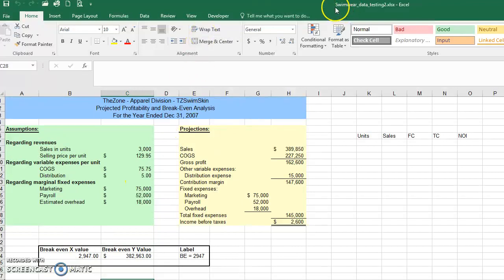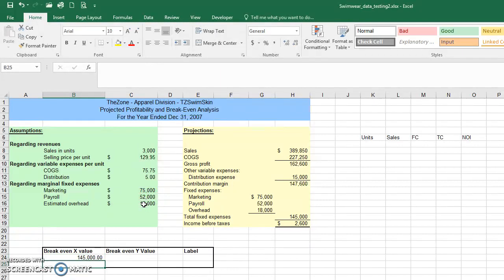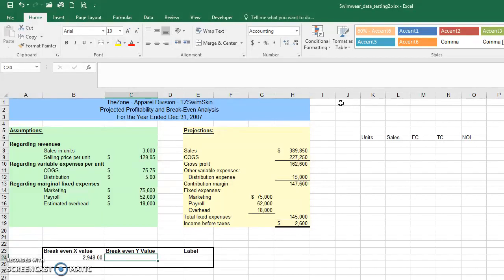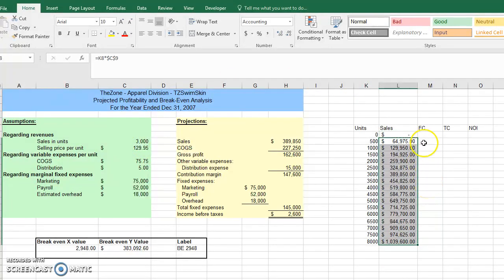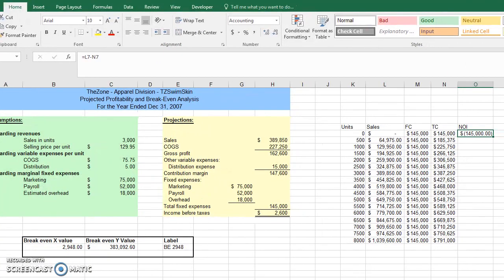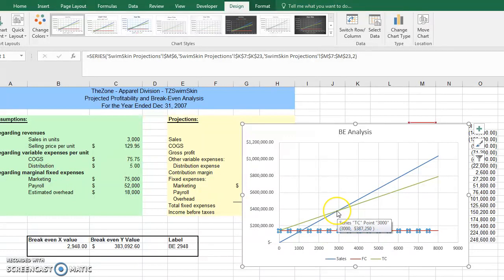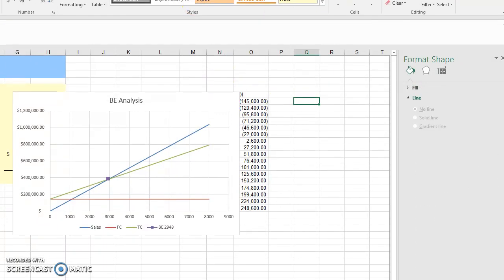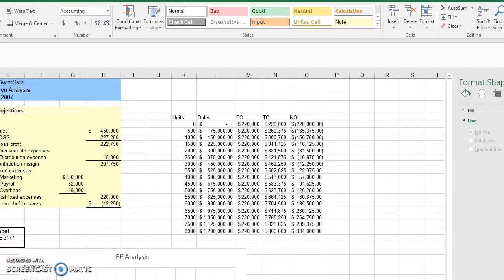Break-even in Excel